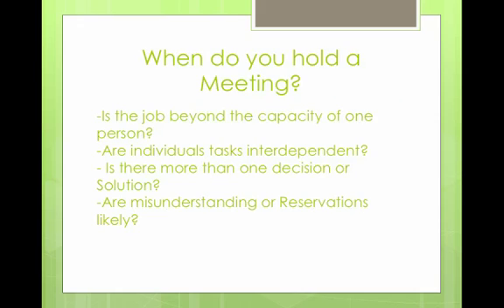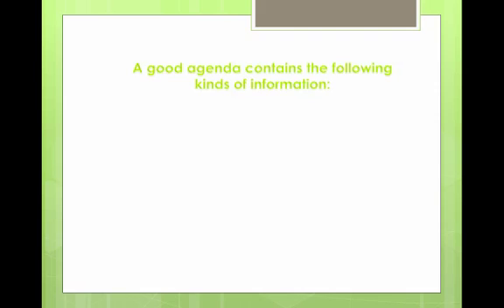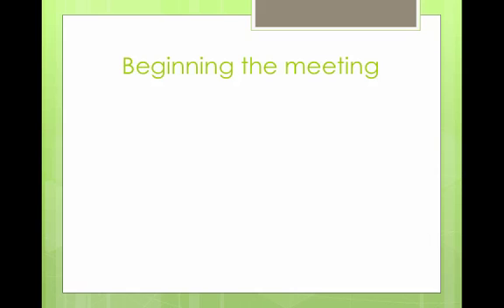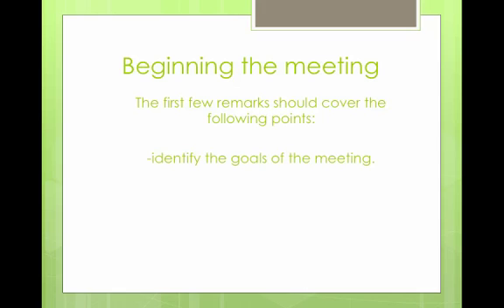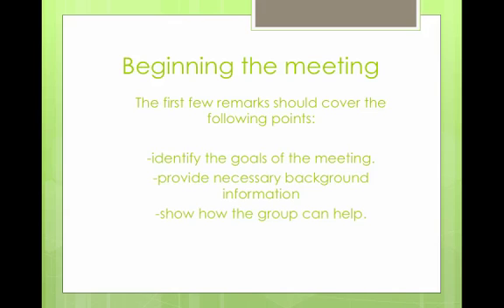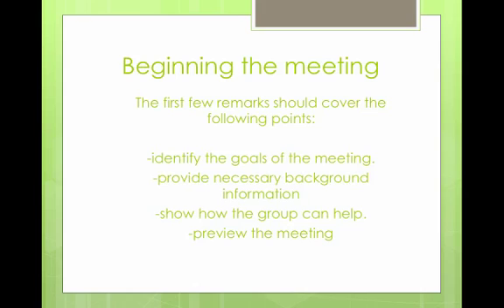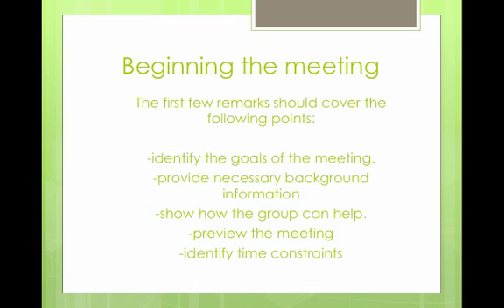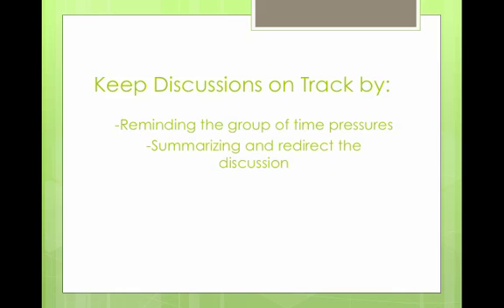A problem-solving meeting COMM 350 Spring 2011.mp4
For our Communication 350 class (Small Group & Team Communication) we made this educational video on how to conduct a successful problem-solving meeting. We hope you will enjoy our presentation, and that it will help you in the future!